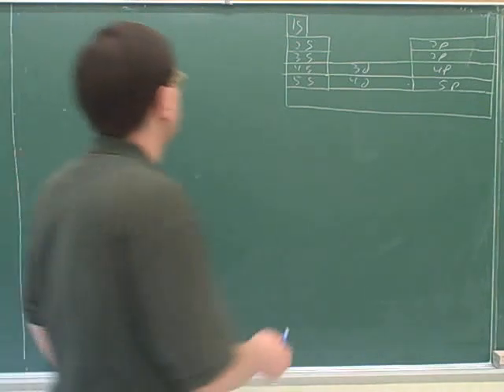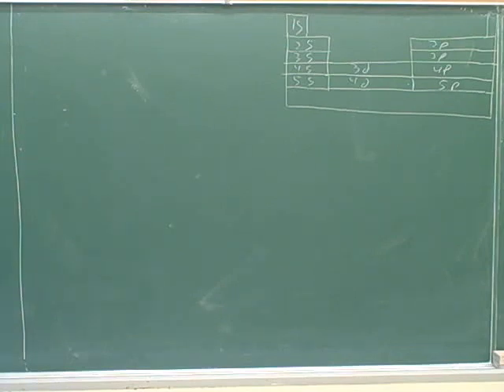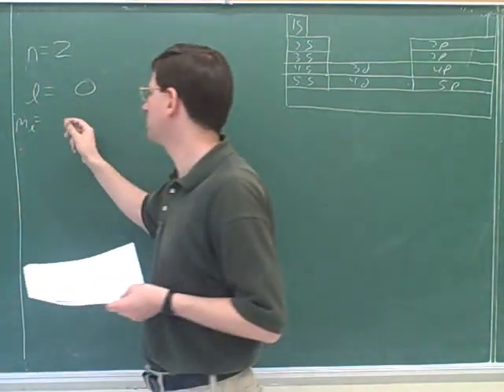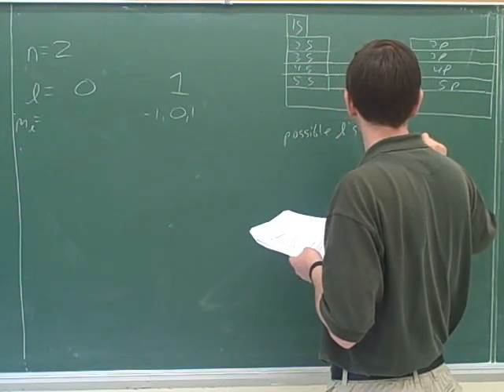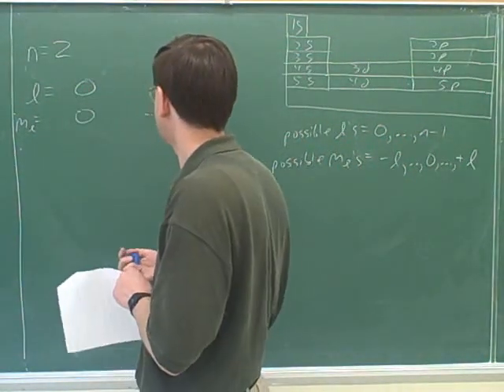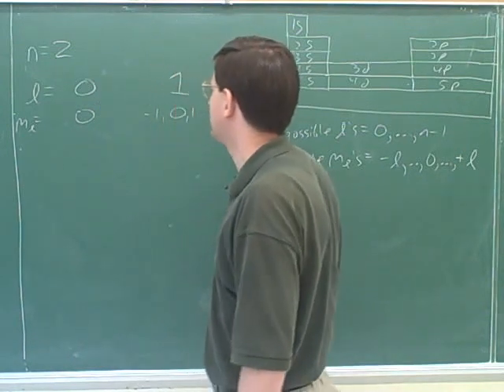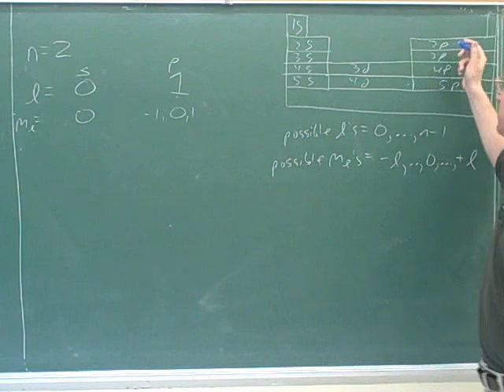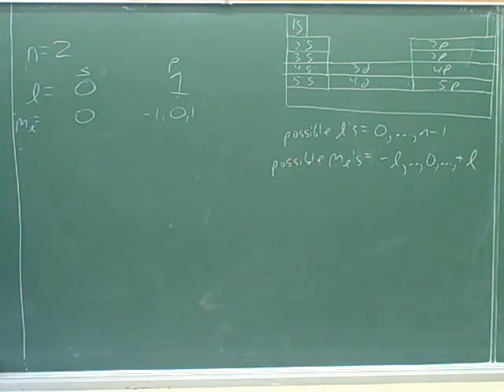Some quantum number problems (1)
Physics: Some quantum number problems, involving possible quantum numbers and ground-state electron configurations

(2) Continued